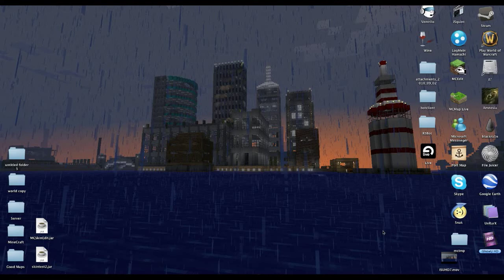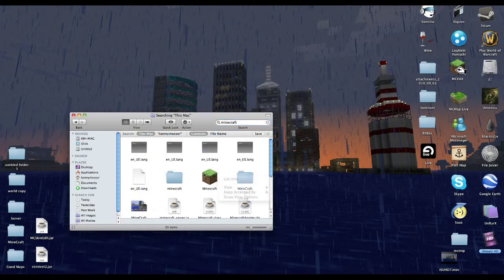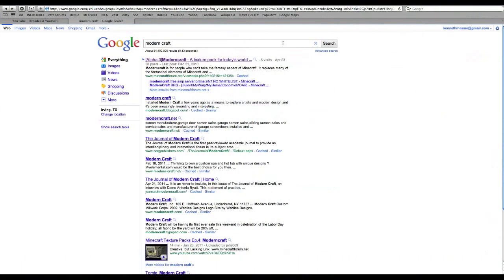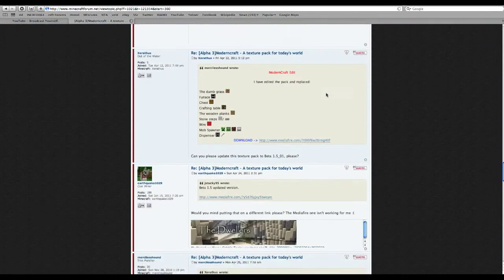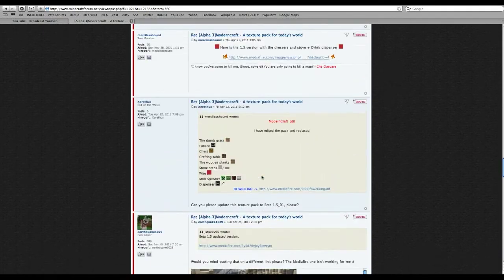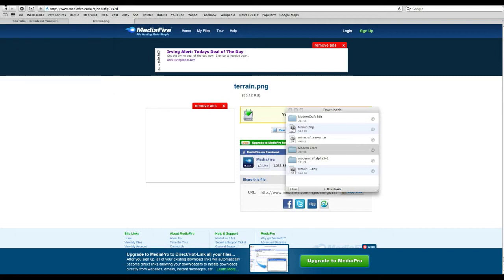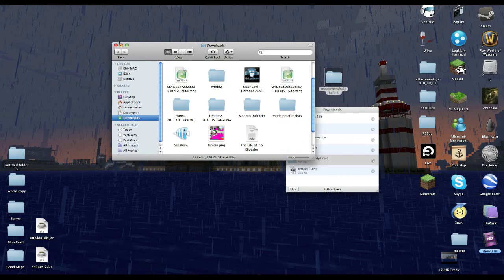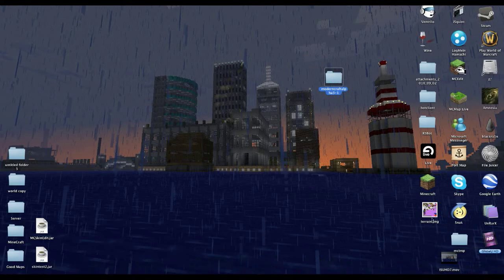[MAC] Minecraft: How to change Texture Pack [30 second easy!]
By far the simplest method too setting up a texture pack!